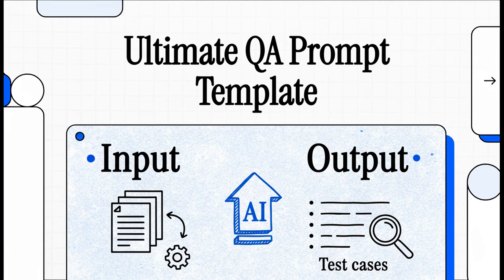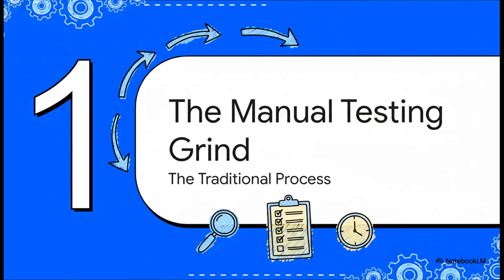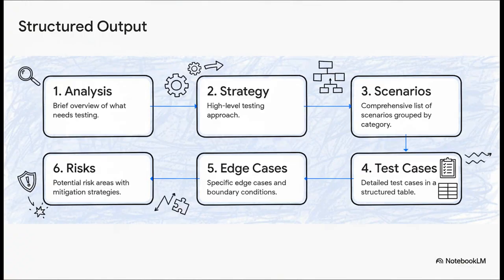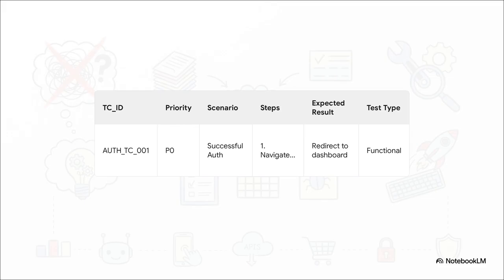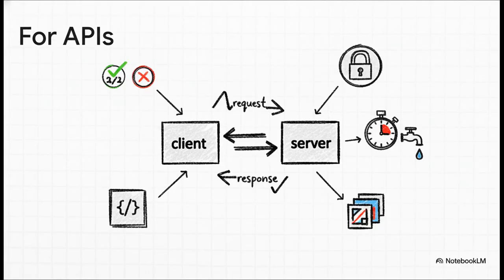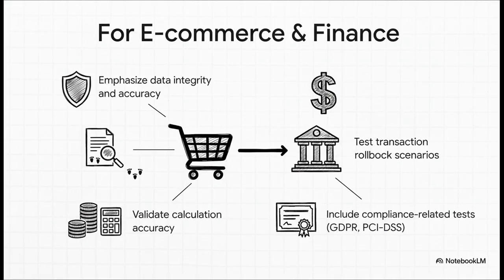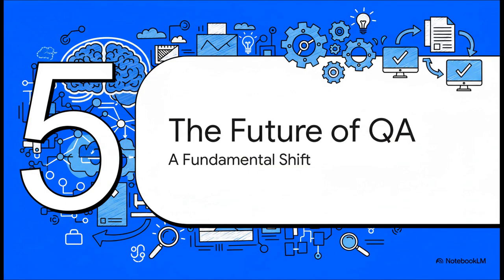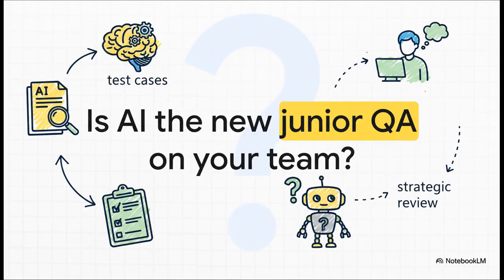STOP WRITING TEST CASES! 🤯 The ULTIMATE AI QA Prompt Template (Functional, Security, API, Mobile)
Stop wasting time! Copy the **Ultimate QA Prompt Template** and instantly transform your workflow from creation to validation.

This template turns you into an expert senior QA engineer, generating **comprehensive test strategies** and **production-ready test cases** for any business requirement. Generate exhaustive test scenarios covering **functional, security, performance, and usability aspects**, including critical **Edge Cases & boundary conditions.

The prompt structure includes requirements for specialized testing, such as **API-Specific Requirements** (like testing HTTP status codes and CRUD operations), **MOBILE-Specific Requirements** (device compatibility, touch gestures, battery testing), and **FINANCIAL-Specific Requirements** (data integrity, audit trail validation). Get detailed outputs, including a test strategy, test scenarios, and risk assessment.